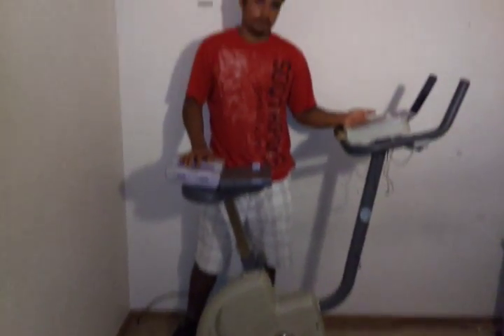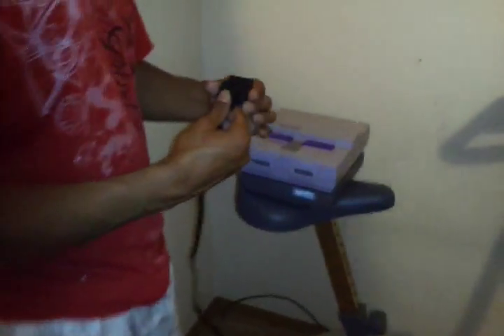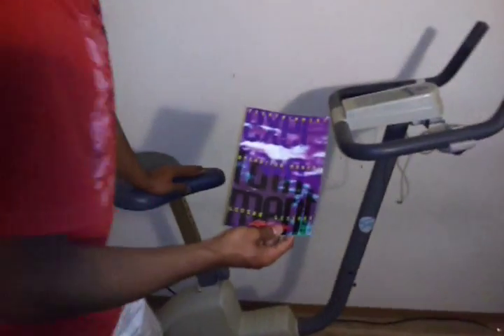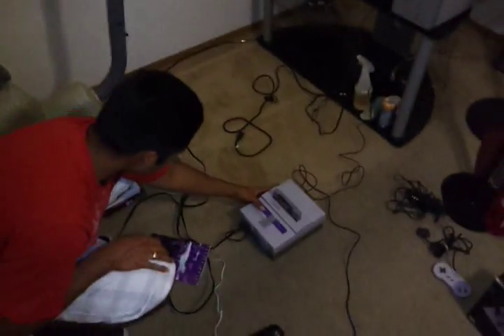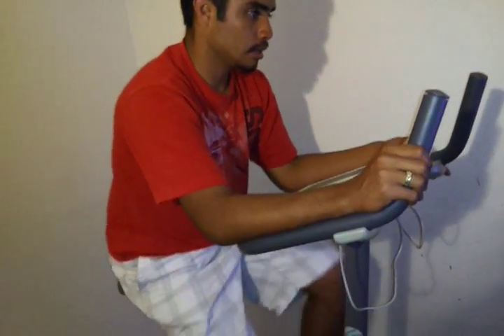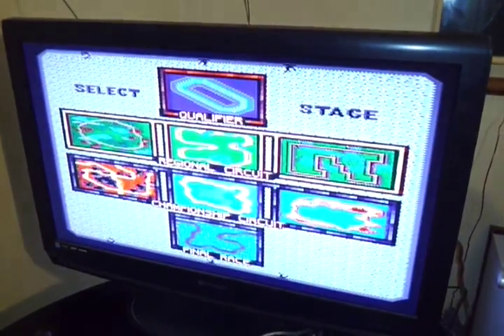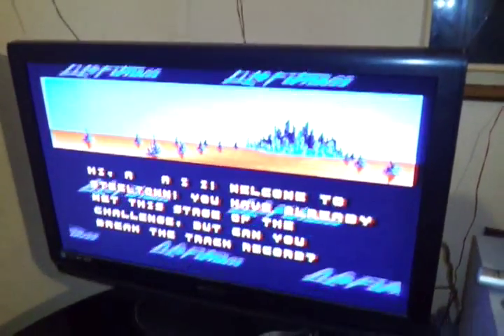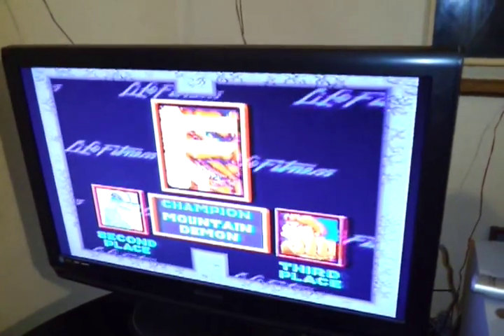Rare Super Nintendo Bicycle accessory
Hello you YouTube! my names Ricardo and present the exertainment set up the snes bike! Enjoy and comment all additional info helps! Thanks... would love to learn more about it, never had one before.